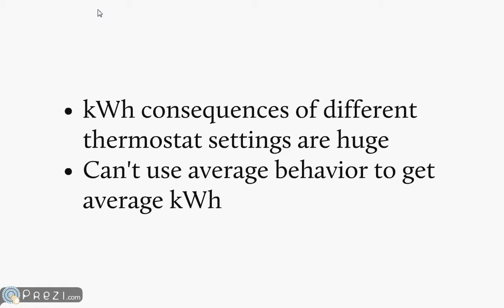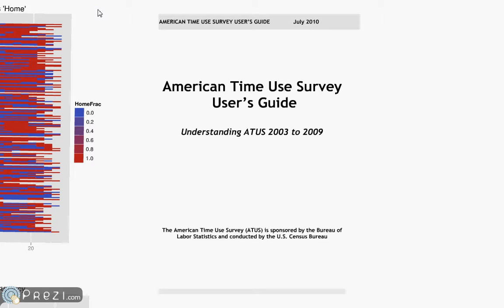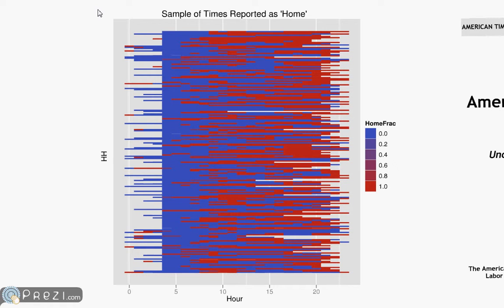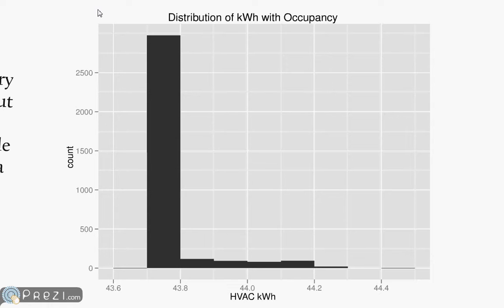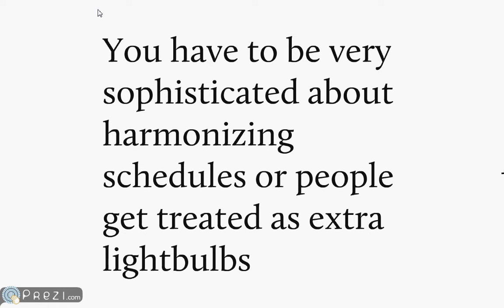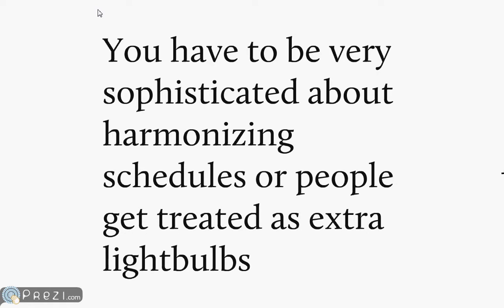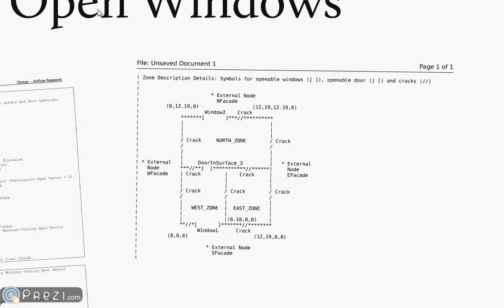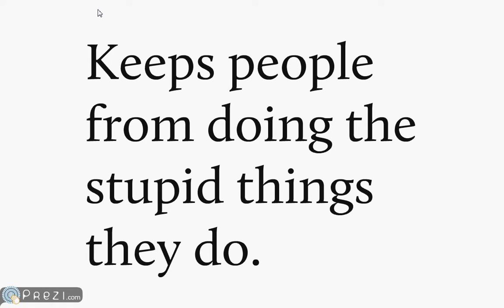ACEEE 2010 "How Much Does Household Behavior Count" Part 4